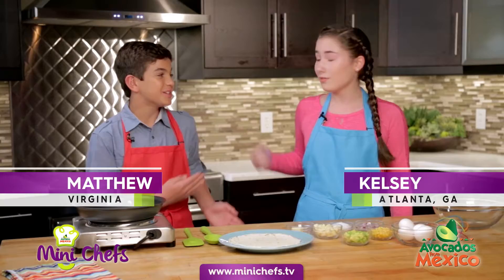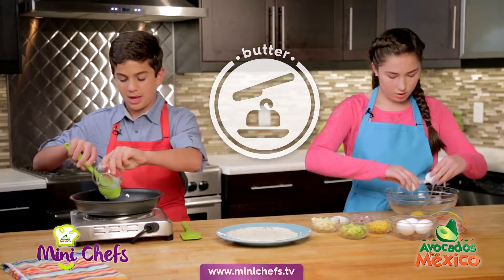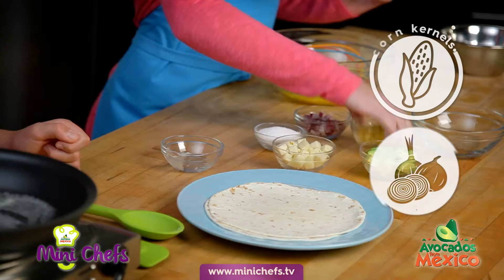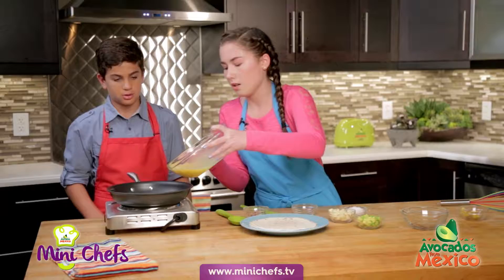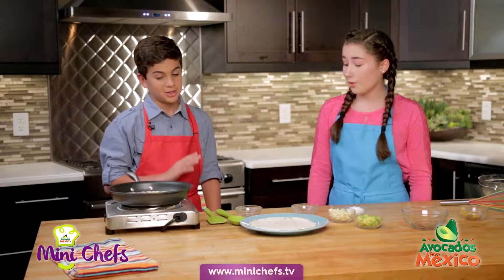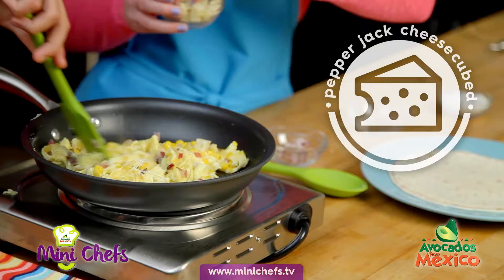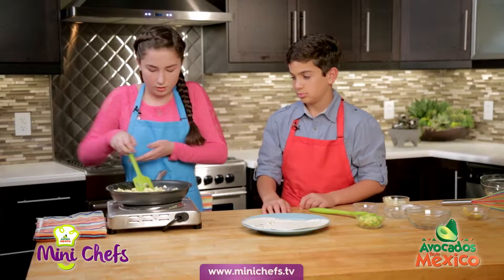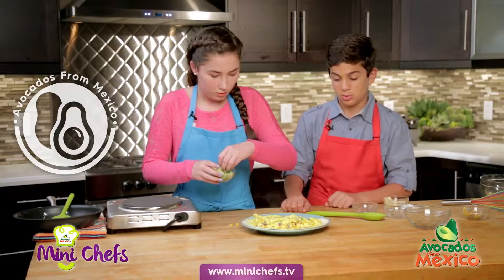Matthew & Kelsey’s Avocado & Corn Scramble | Mini Chefs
Healthy avocados make dishes such as Avocado & Corn Scramble a great choice. Two of our Mini Chefs, Matthew and Kelsey, take you step by step through this delicious recipe.